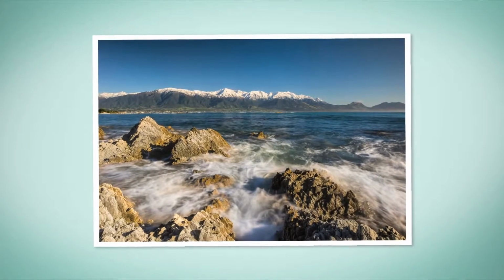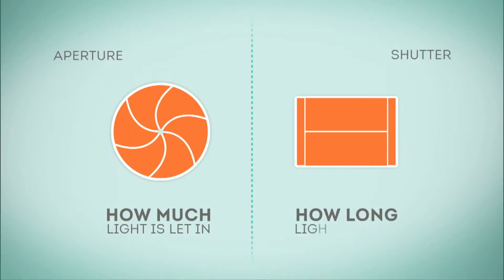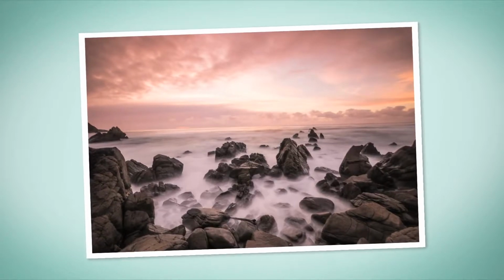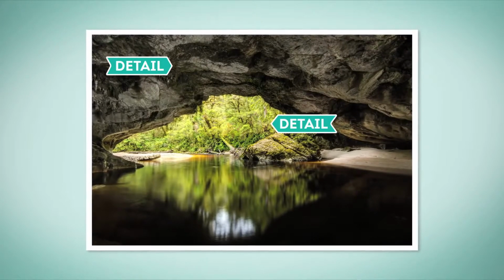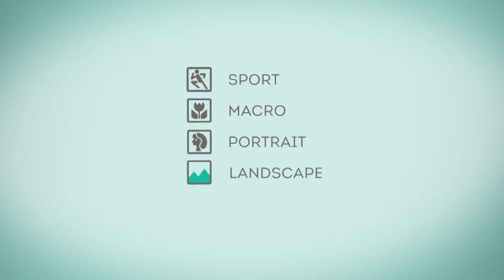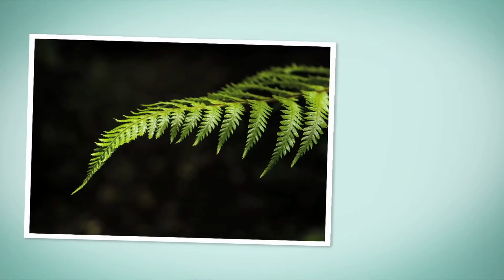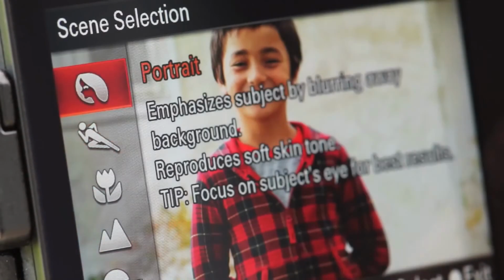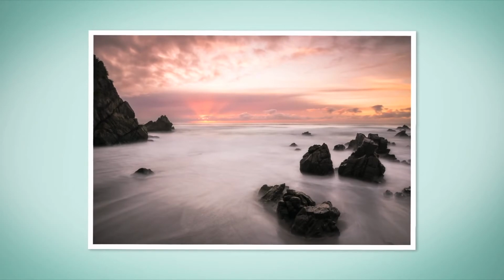Tập 2 Nhiếp ảnh cơ bản Phơi sáng là gì